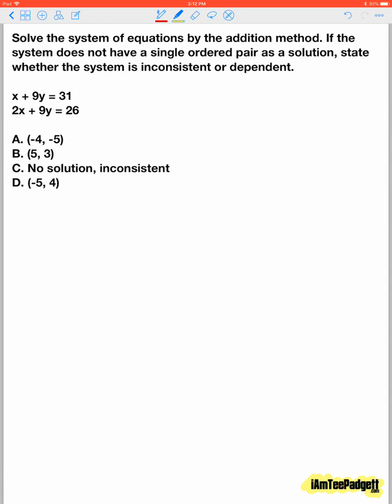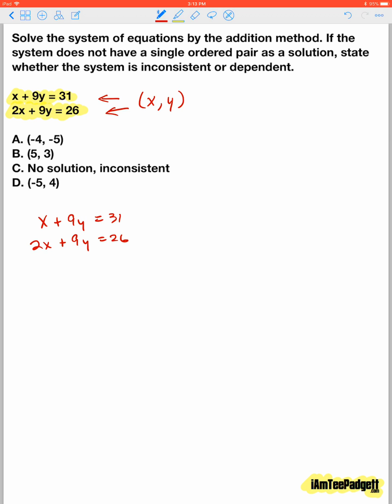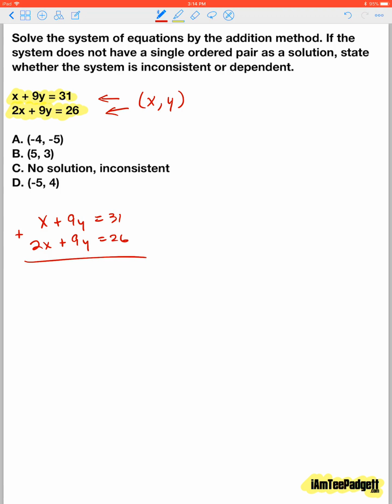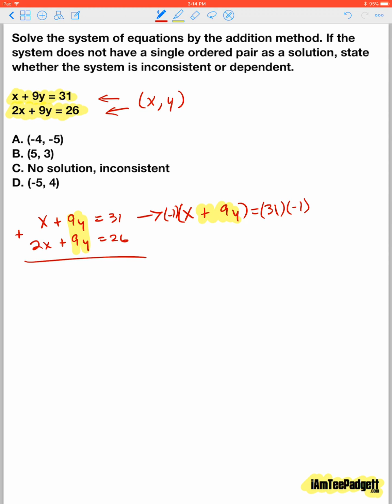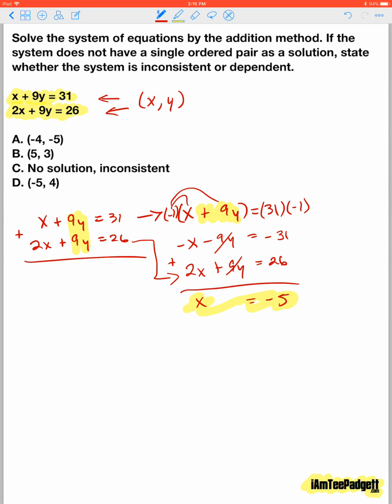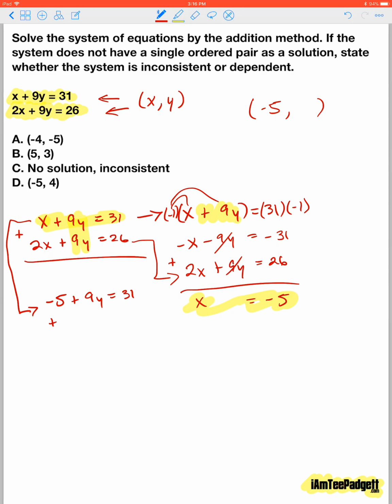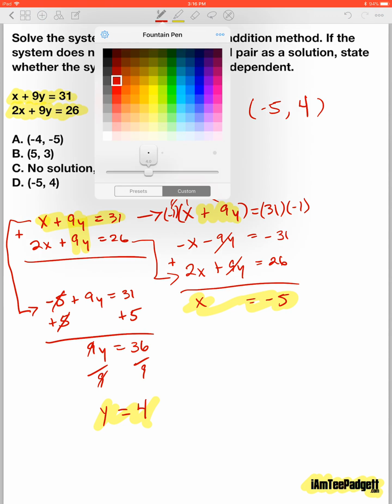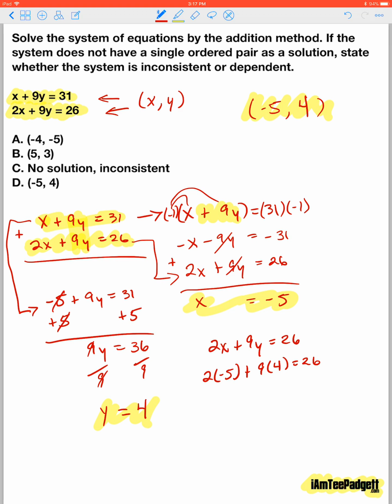Solving Systems of Linear Equations - Addition Method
Solving a system of linear equations using the addition method.

Equations used in this example:
x + 9y = 31
2x + 9y = 26